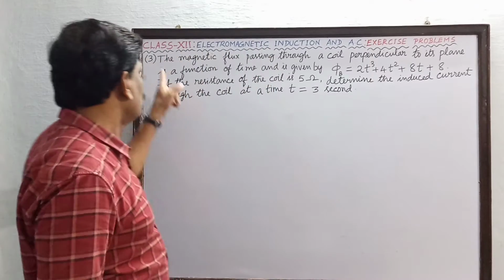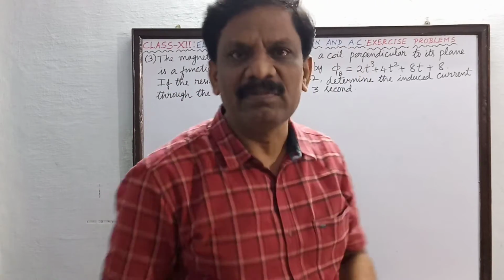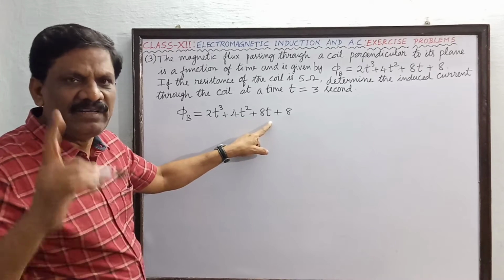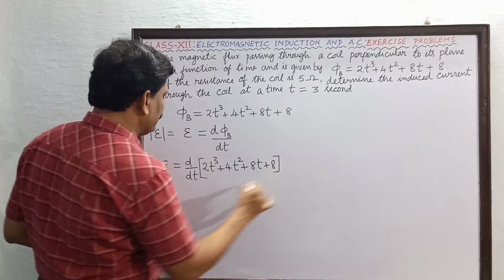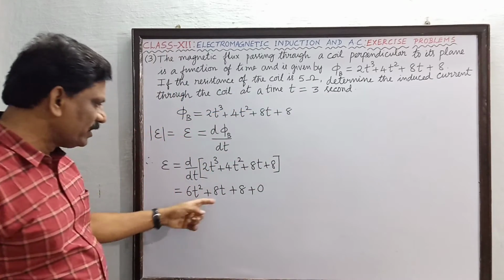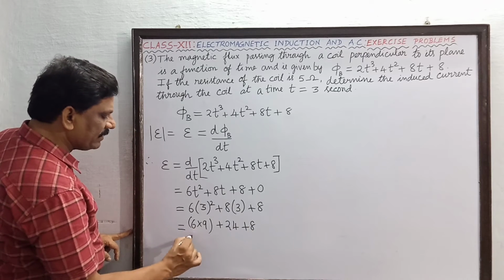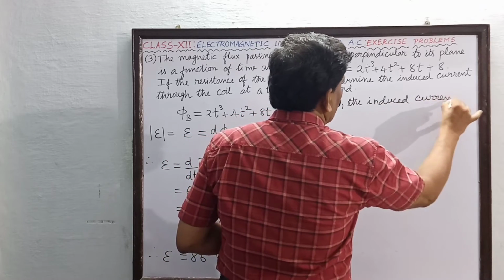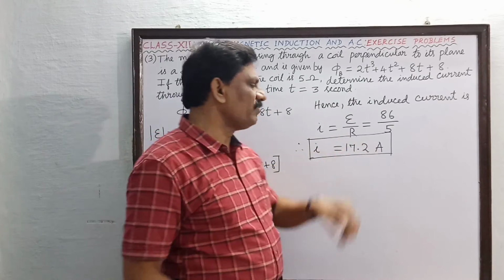CLASS XII: TN STATE BOARD: EM INDUCTION AND AC : EXERCISE PROB-3